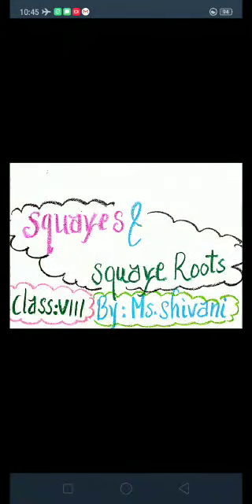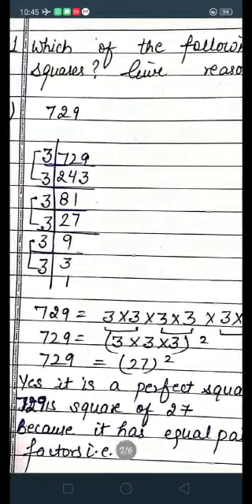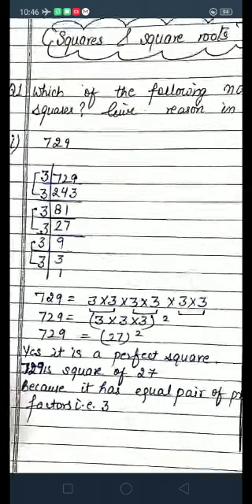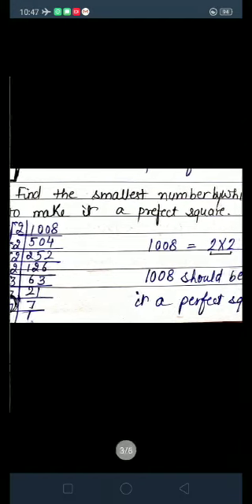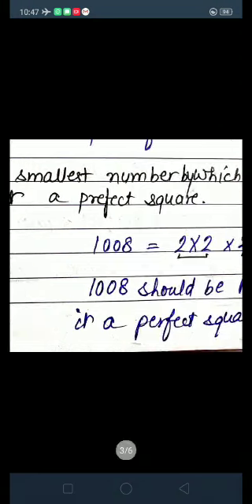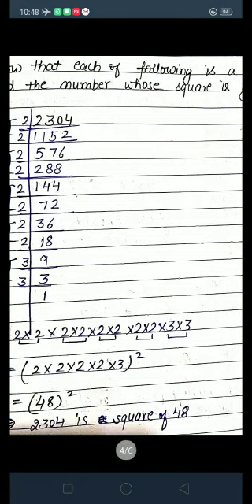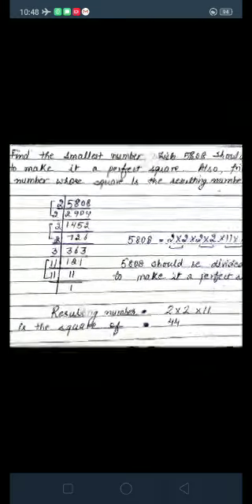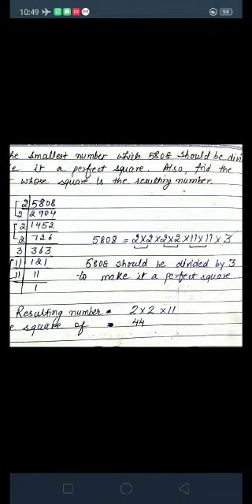Class- VIII, Subject- Maths, Topic- Squares and Square Roots, Rawal International School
This video will make u learn about finding whether a number is a perfect square or not,  finding square root of a number by prime factorisation.

Rawal Online Classes Class VIII Subject Maths Topic Squares and Square Roots Rawal International School